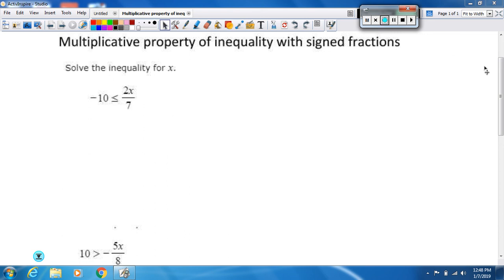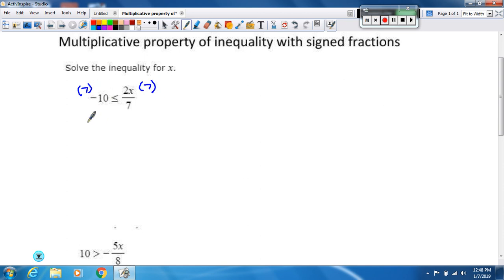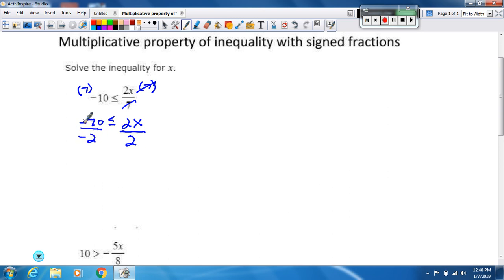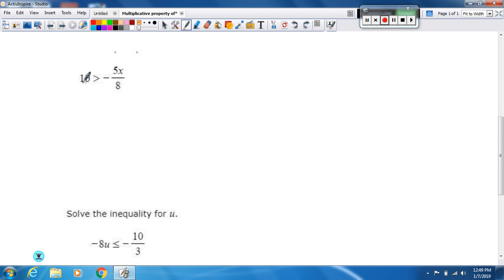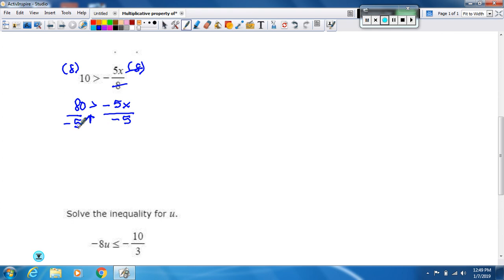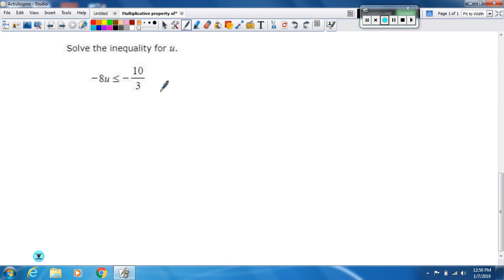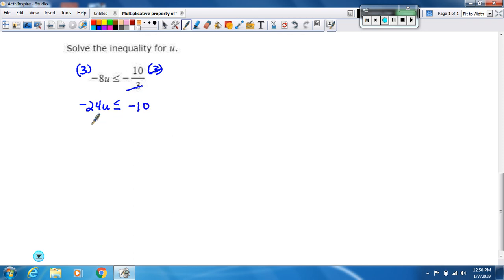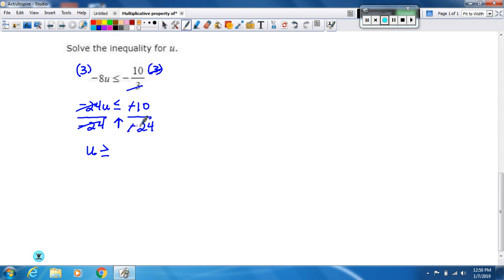Multiplicative property of inequality with signed fractions